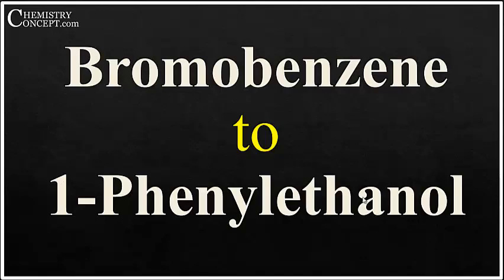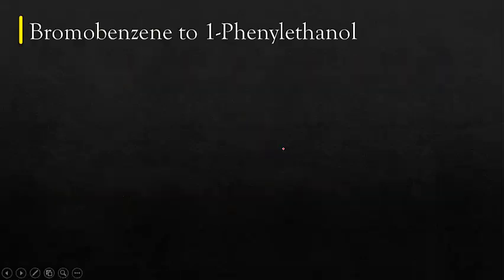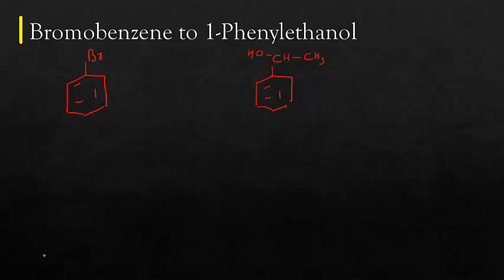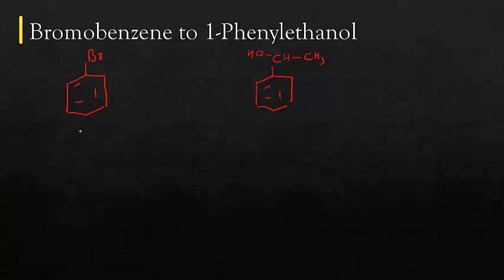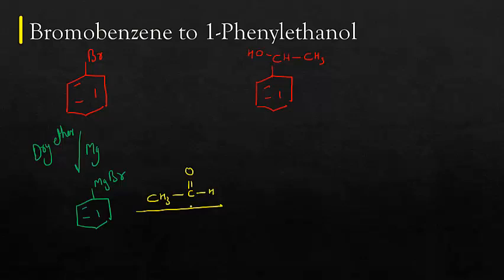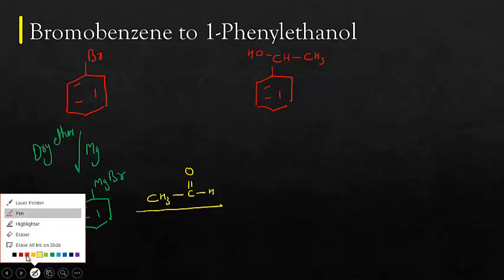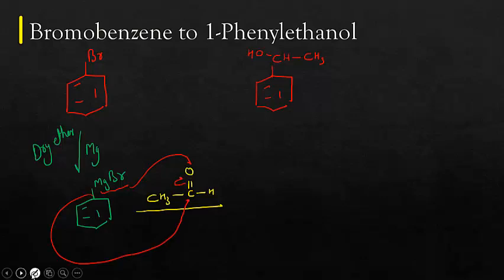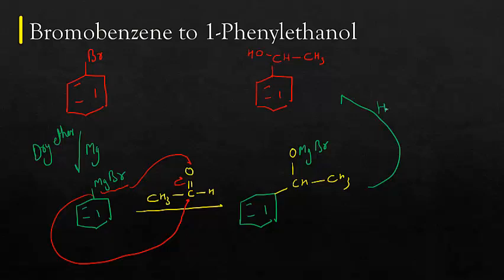Bromobenzene to 1-Phenylethanol | Conversions of Organic Chemistry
Convert Bromobenzene to 1-Phenylethanol
Conversions of organic chemistry by chemistryconcept.com
How will you bring about the following conversions in not more than two steps?
(i) Propanone to Propene (ii) Benzoic acid to Benzaldehyde
(iii) Ethanol to 3-Hydroxybutanal (iv) Benzene to m-Nitroacetophenone
(v) Benzaldehyde to Benzophenone (vi) Bromobenzene to 1-Phenylethanol
(vii) Benzaldehyde to 3-Phenylpropan-1-ol
(viii) Benazaldehyde to α-Hydroxyphenylacetic acid
(ix) Benzoic acid to m- Nitrobenzyl alcohol